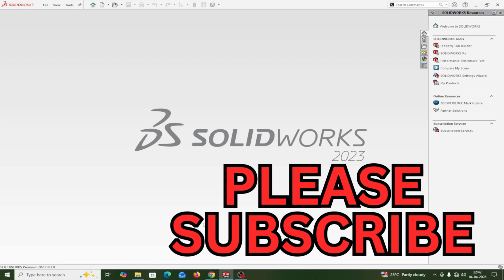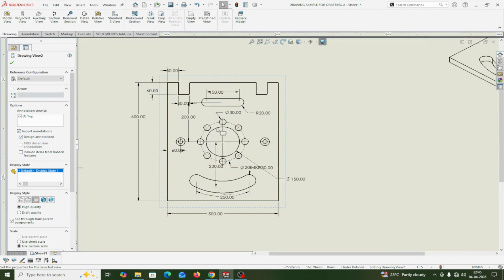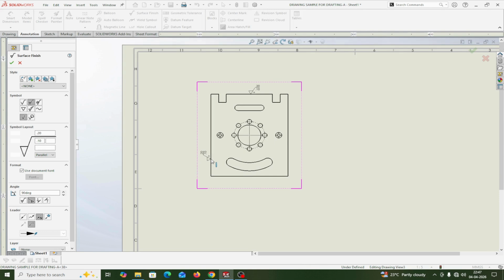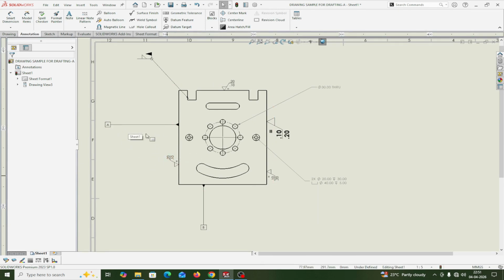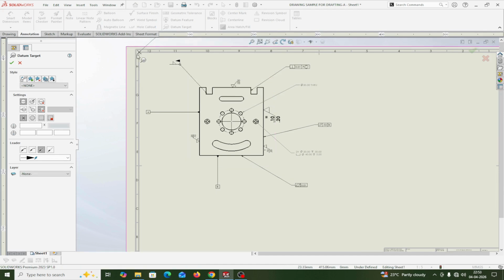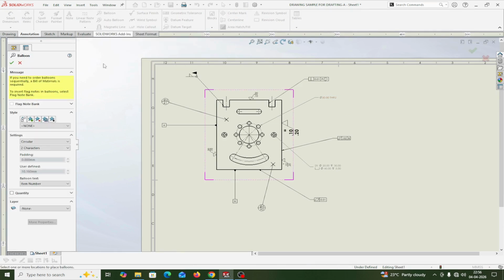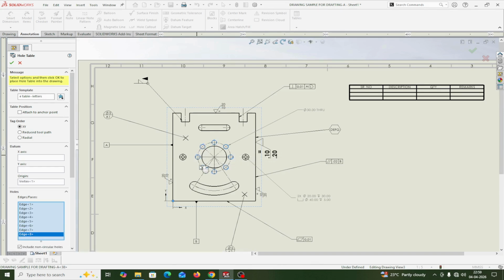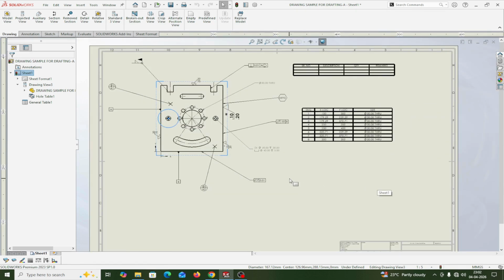SOLIDWORKS DRAWING & DRAFTING (PART- B). DRAWINMG VIEWS & BASICS.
IN THIS EXERCISE YOU WILL UNDERSTAND FOLLOWING FEATURES IN SOLIDWORKS DRAWING ENVIRONMENT---
1. STANDARD 3 VIEWS
2. SURFACE FINISH
3.WELD SYMBOL
4.DATUM FEATURE
5. DATUM TARGET
6. GEOMETRIC TOLERANCE
7.GENERAL TABLE
8. HOLE TABLE
9. BALLOON
10. CENTRE MARK